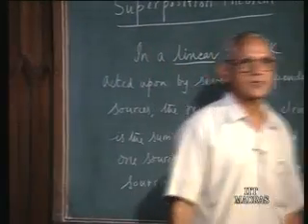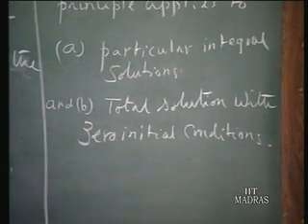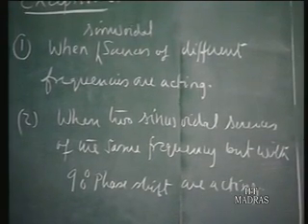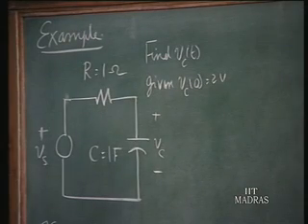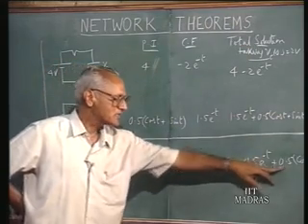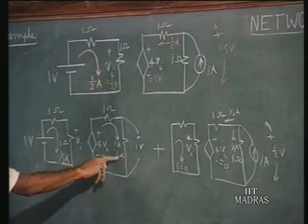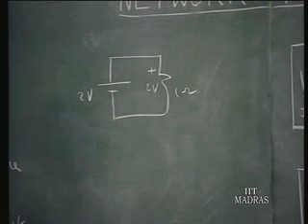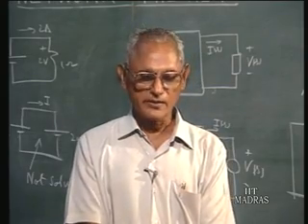Lecture - 34 Network Theorems(1)